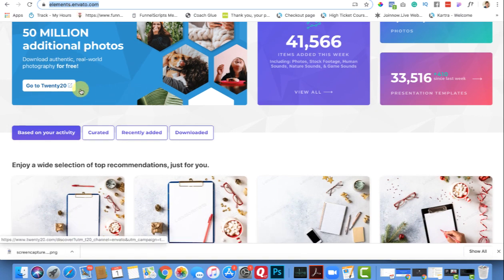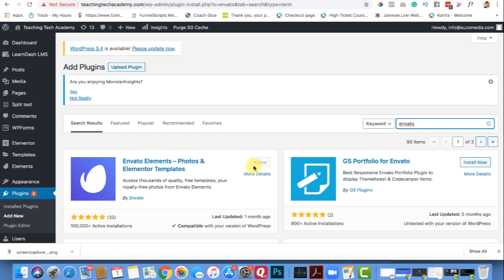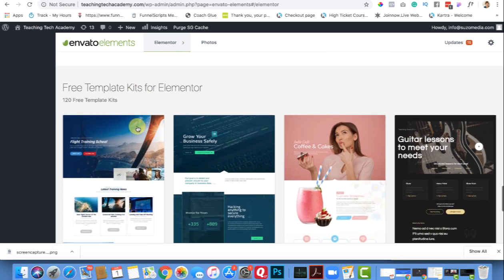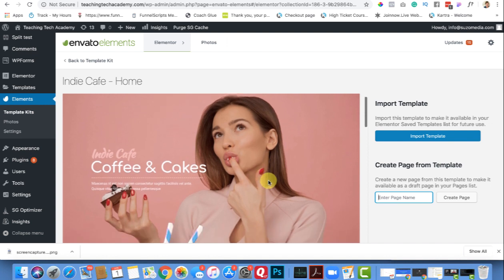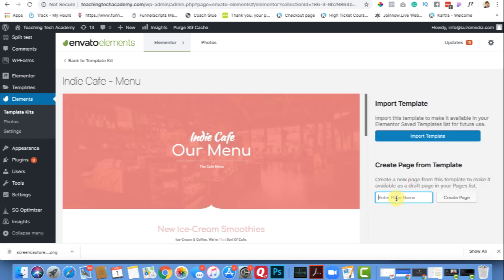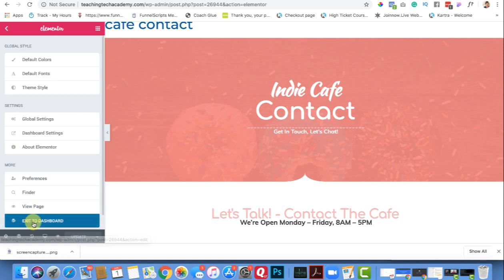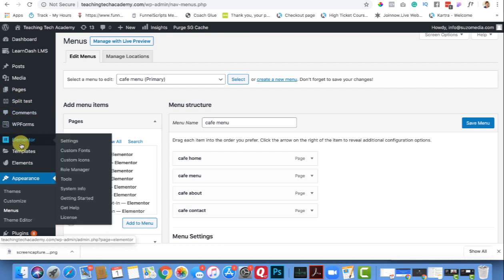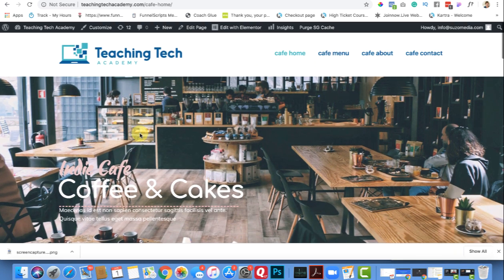WordPress Elementor Template Tutorial - [2020]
Create a new website in minutes with this Wordpress Elementor Templates tutorial for beginners.  Discover how to use the free Envato Elements Plugin to create WordPress sites.  Envato Elements Templates can be customized to your brand quickly and easily.